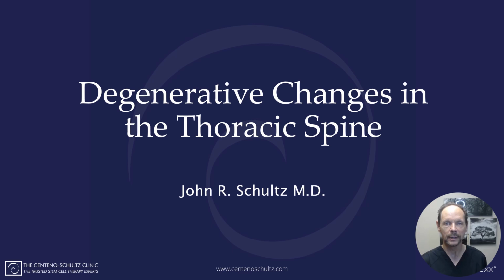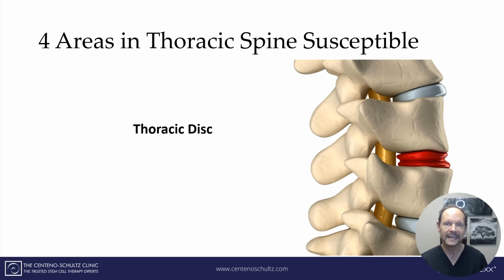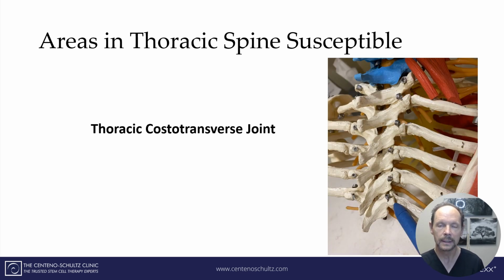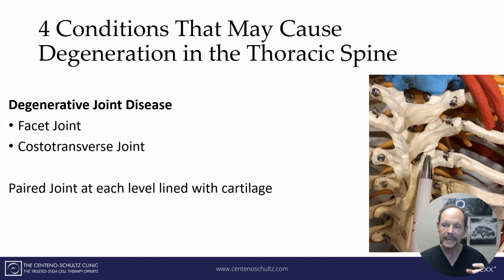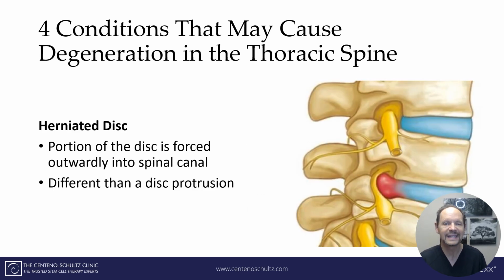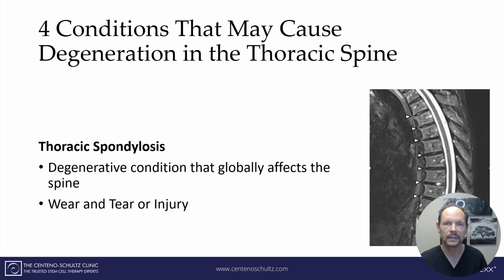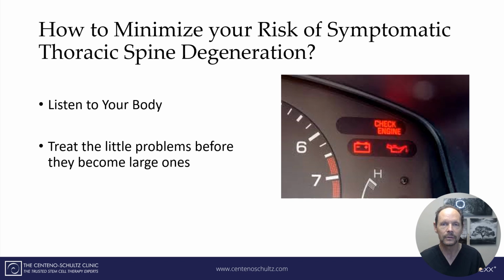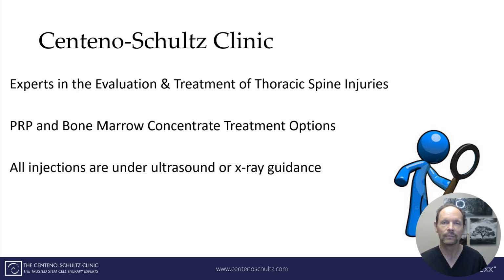Degenerative Changes in the Thoracic Spine with Dr. John Schultz at Centeno-Schultz Clinic